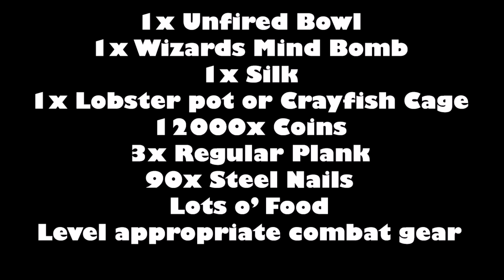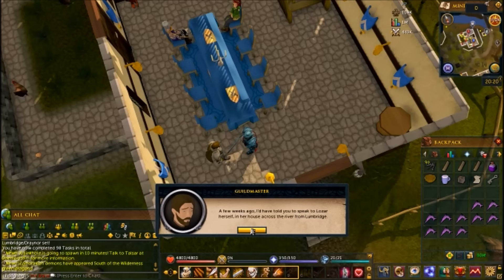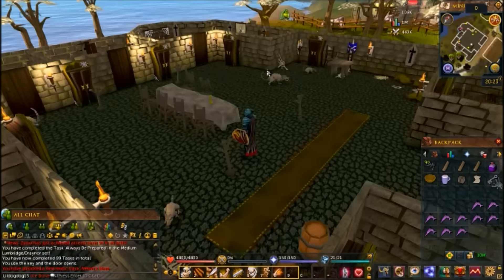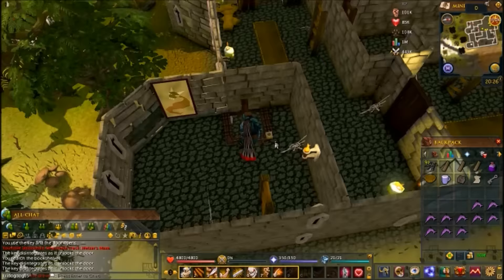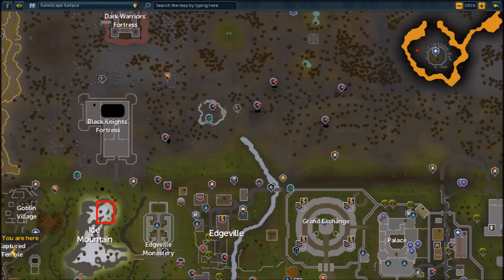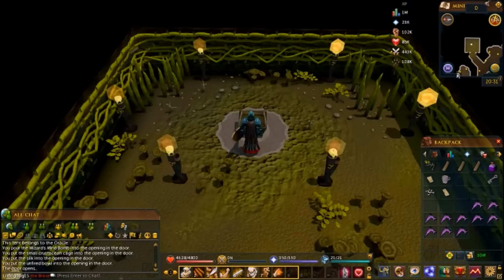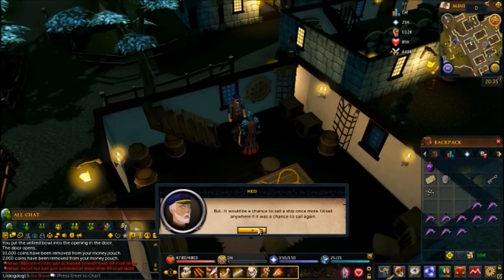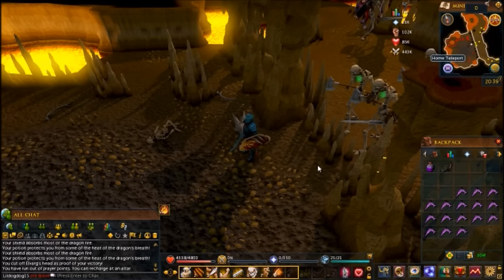RS3 Quest Guide - Dragon Slayer - 2017(Up to Date!)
How to complete the Updated for 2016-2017 runescape 3 Dragon slayer Quest Walkthrough and quest Guide. Newest and most up to date guide made for dragon slayer on runescape 3!
Runescape 3 Quest guide Dragon Slayer
Runescape 3 Quest Walkthrough Dragon Slayer
How to complete dragon slayer:
Dragon slayer is the quest you have to do to wear rune and black dragonhide and all that jazz, and its pretty fun too. In the quest the dragon slayer your character has to slay elvarg, the dragon that lives under crandor. To do so you complete melzars maze, and get the other two map pieces in easier fashion, along with get a captain for a ship and fixing in repairing your ship. In dragon slayer when you kill the dragon you cut off its head and its kinda bad ass.